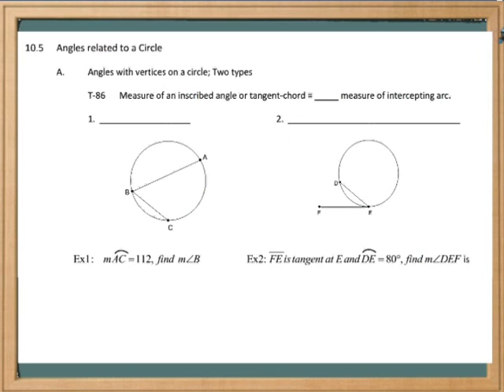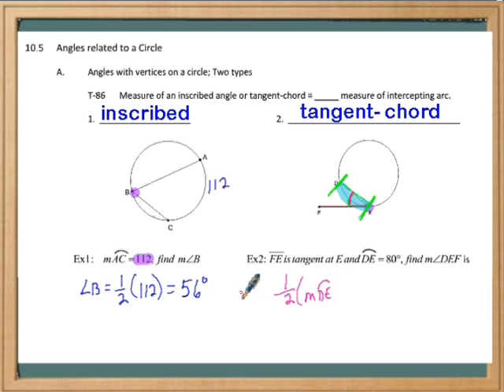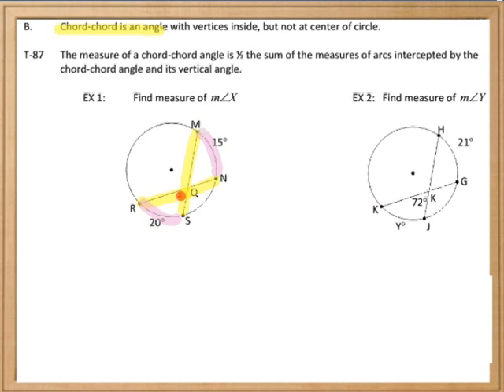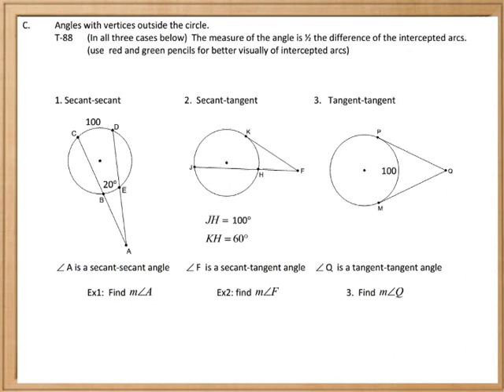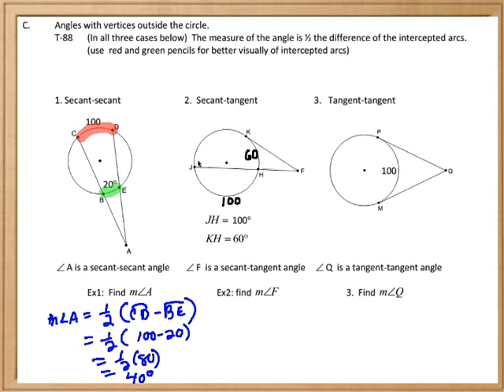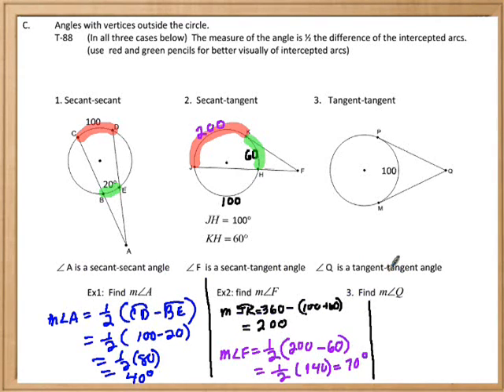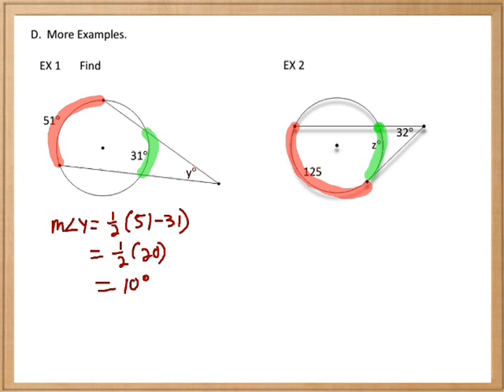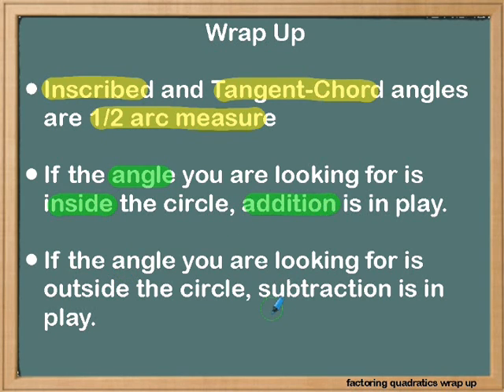10 5 Angles related to a Circle